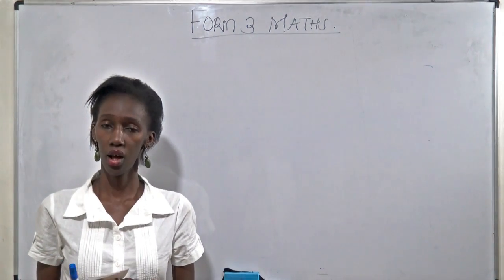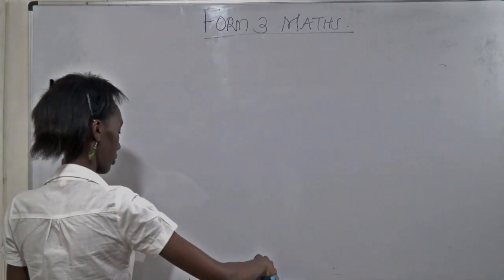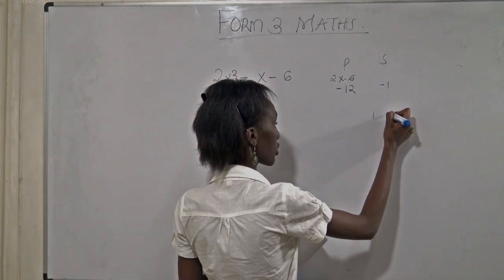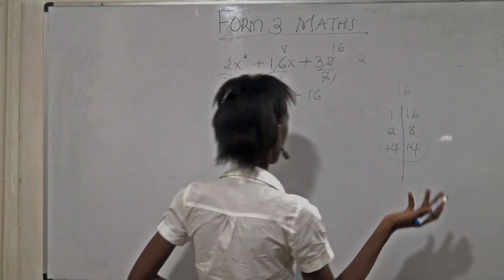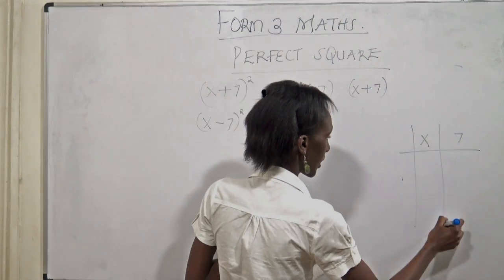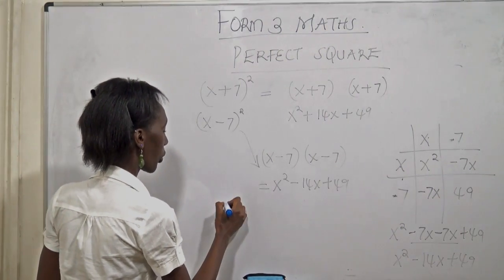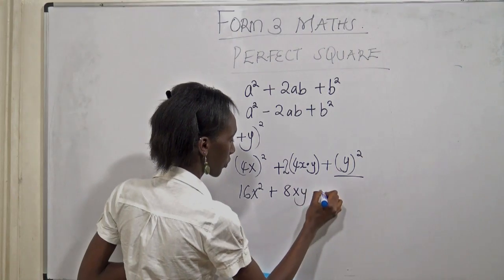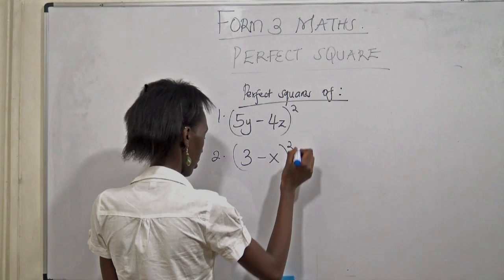Form3 Mathematics Lesson2 Perfect Square